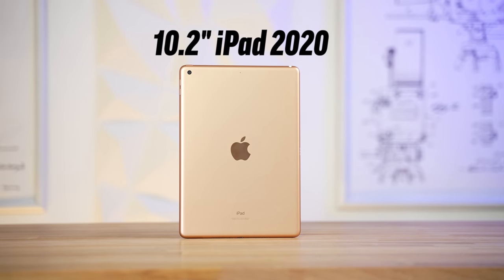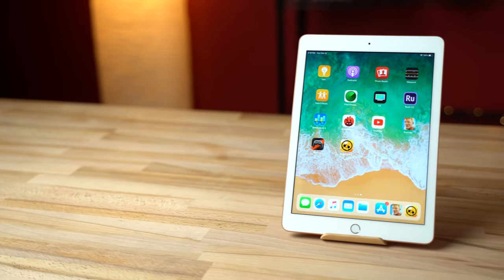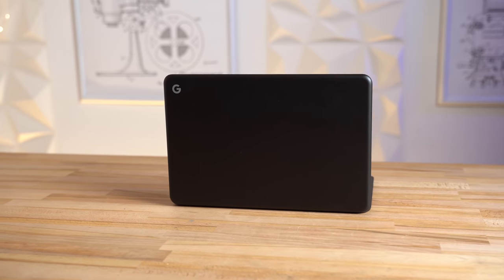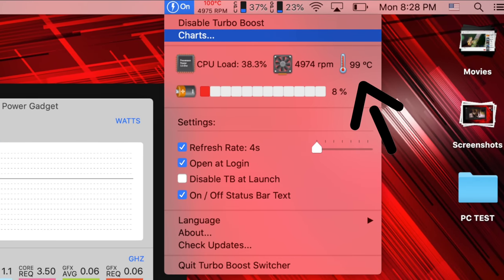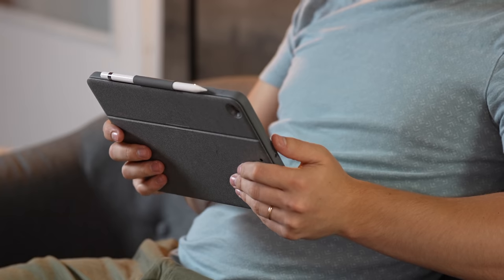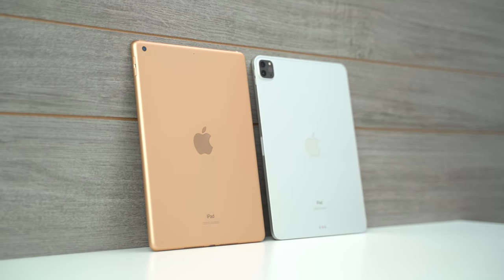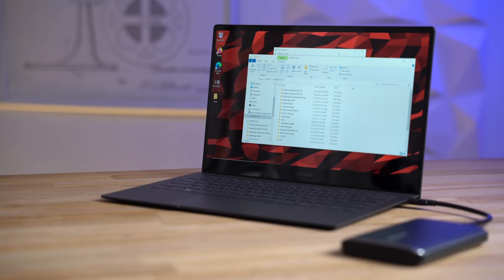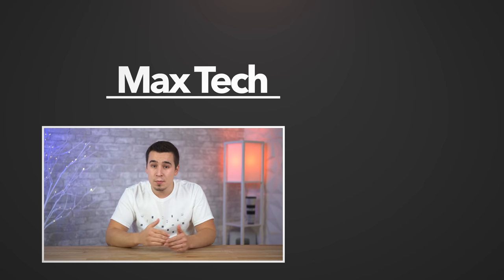2020 iPad 10.2" Review - The Budget Laptop KILLER!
Thinking about getting a budget laptop or a chromebook for working from home or doing schoolwork from home? STOP! This iPad/keyboard combo is a MUCH better choice!

Like my Apple product t-shirt?

Amazon links to the best deals on this iPad ⬇️
2020 iPad 10.2" ($10 OFF)
2020 iPad 10.2" w/ 128GB storage ($34 OFF)
Logitech Combo Touch Keyboard case
Apple Pencil for iPad ($5 OFF)

The new 10.2" iPad from Apple has FINALLY received the upgrade that we've been wanting for the last two years!

Yes, that's the A12 Bionic chip, which makes this iPad a much better deal than before, being able to run basically any app or game you want.

Other than that, we discuss how great the Logitech Combo Touch keyboard is and how it helps the iPad become the ULTIMATE laptop replacement, especially for working from home.

So in this video, I talk about all of the advantages of this iPad setup compared to budget laptops and chromebooks.